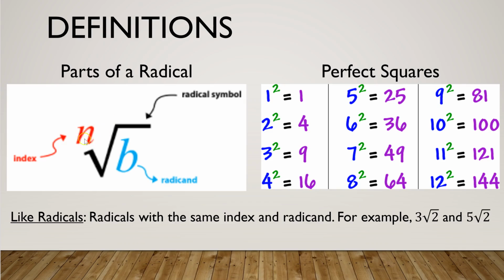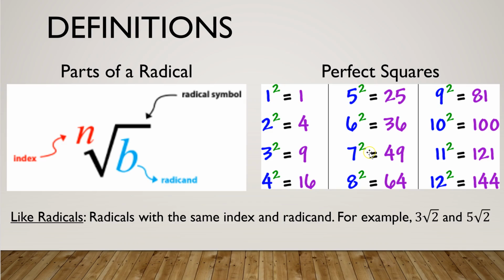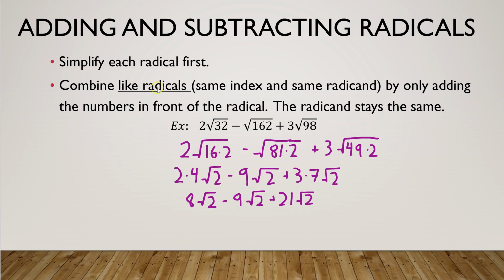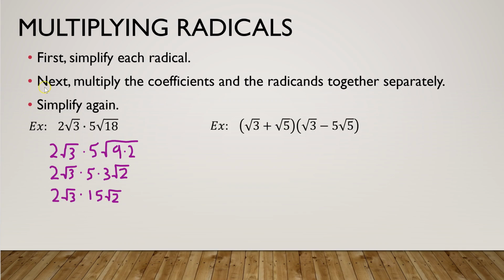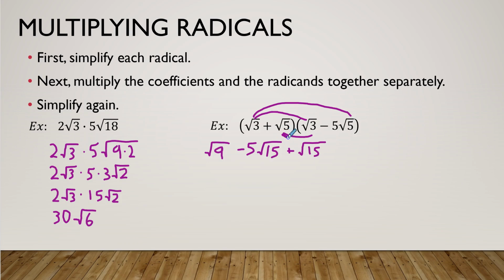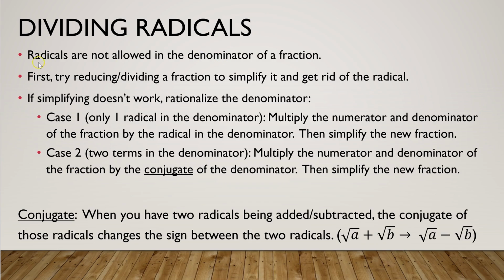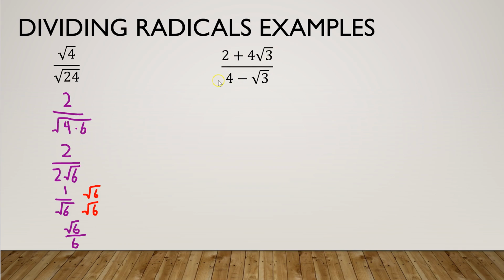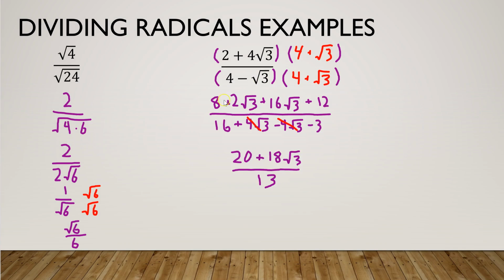Prereq 4 - Radical Expressions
Reviewing how to simplify radicals as well as how to add, subtract, multiply, and divide radicals.